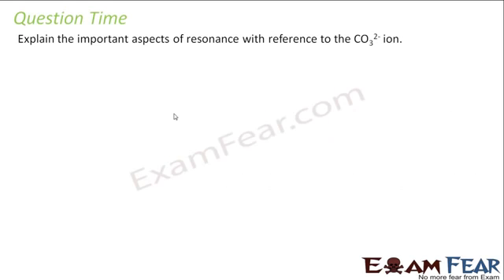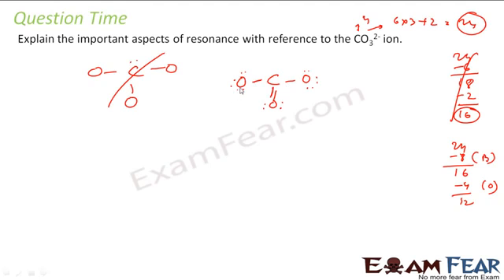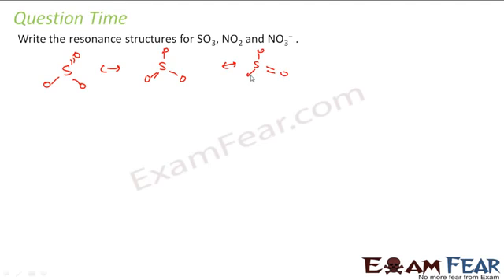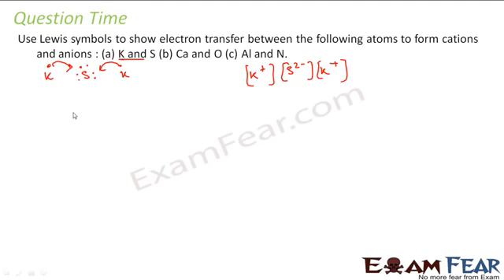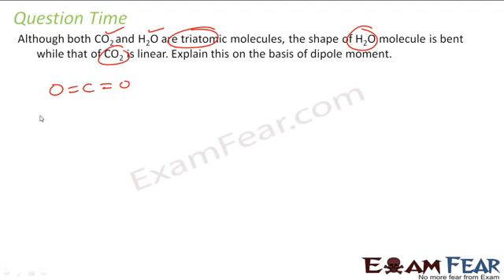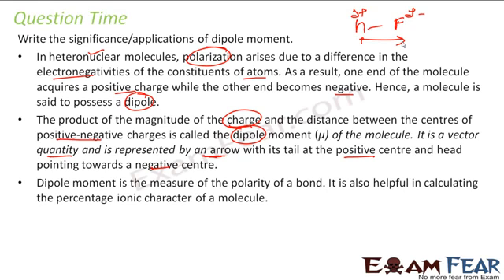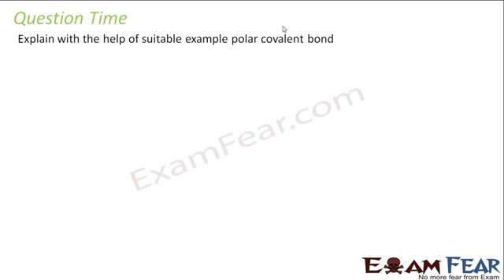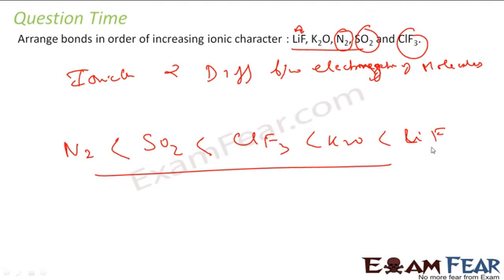class 11 chemistry chapter 1 chemical bonding video part 33